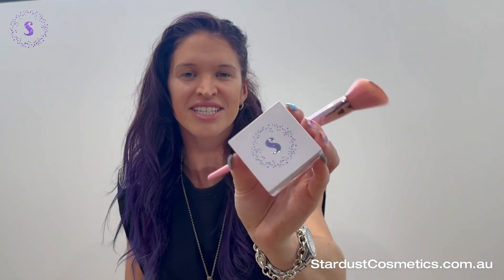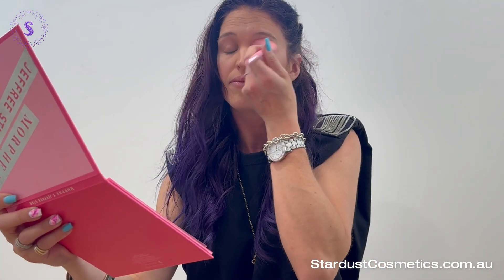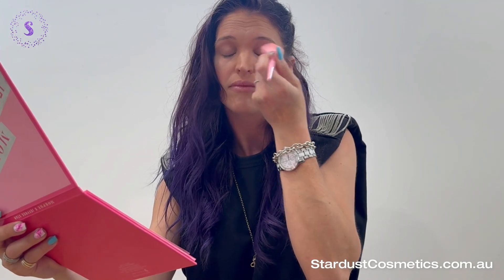Stardust Cosmetics Multi-Faceted Blush | Interstellar Dust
Welcome to the world of natural, mineral makeup that loves your skin like makeup should!

Stardust Cosmetics are incredibly proud to present our Interstellar Dust - Multi-Faceted Blush. Our blush contains vitamins E&C to hydrate the skin while a natural SPF protects it. Our blush is safe for any facial application and can be worn as a blush, highlighter or easy eyeshadow.